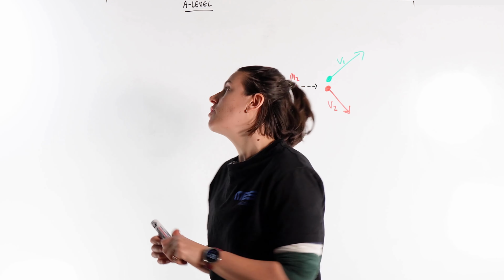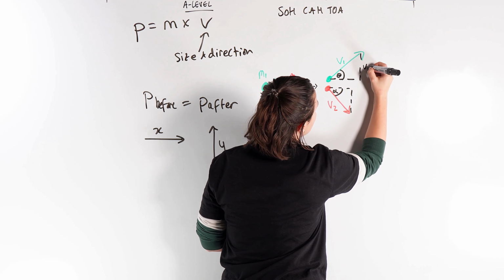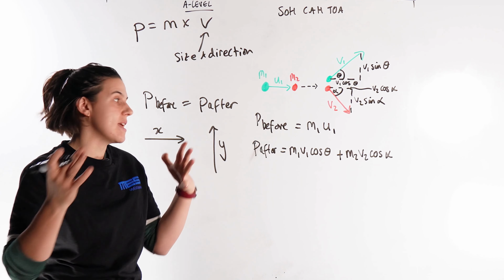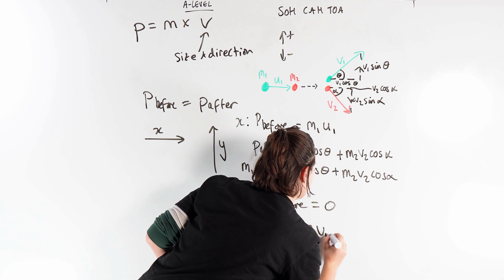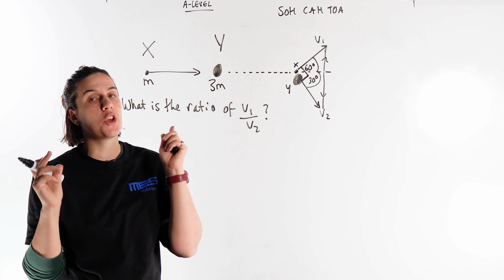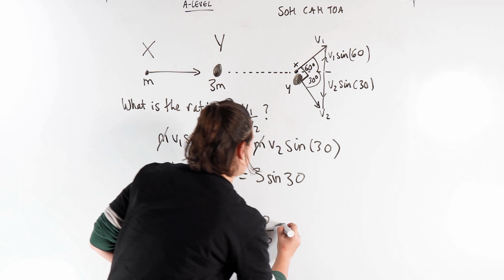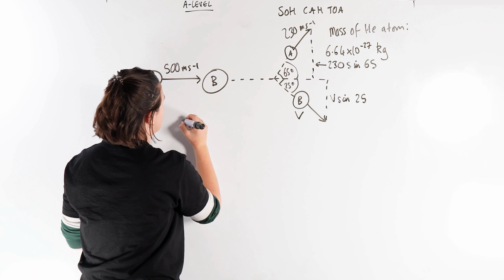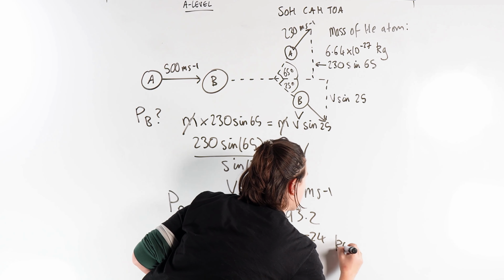Momentum in Collisions | OCR A A-level Physics